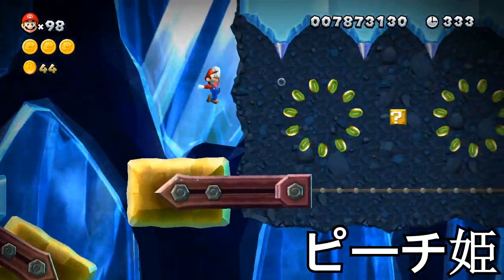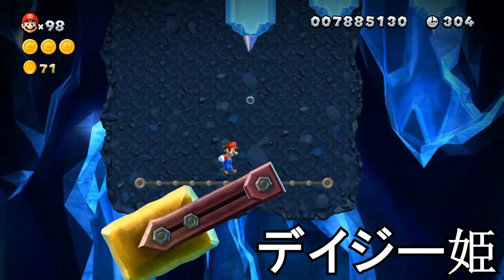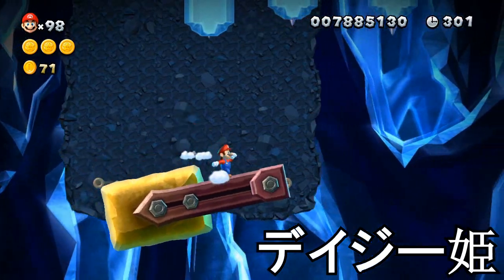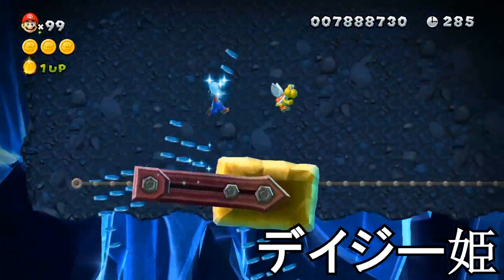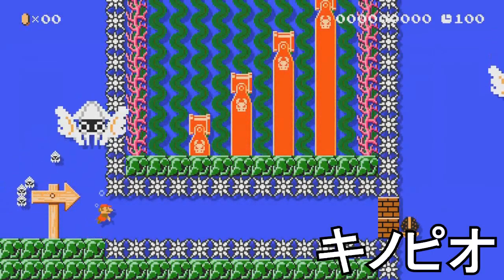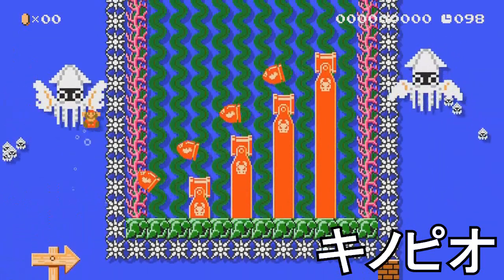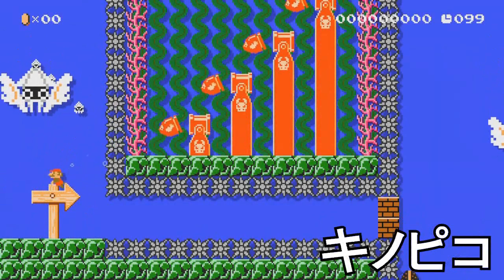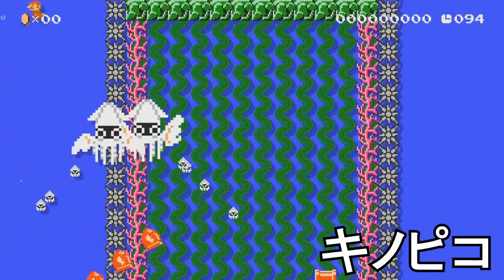Super Mario HOW TO SAY 15 Mario Names in JAPANESE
HOW TO SAY MARIO NAMES in JAPANESE! From Super Mario to Luigi, Princess Peach and more, the Chaps teach you how to pronounce these Nintendo names from the katakana and kanji!